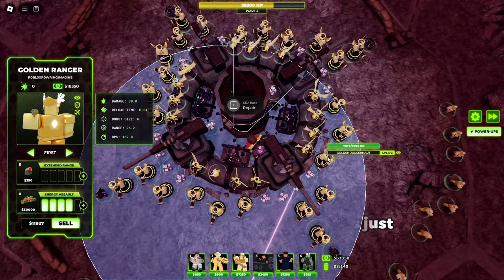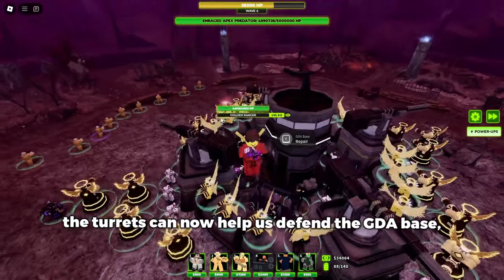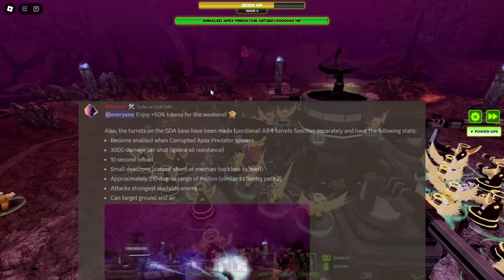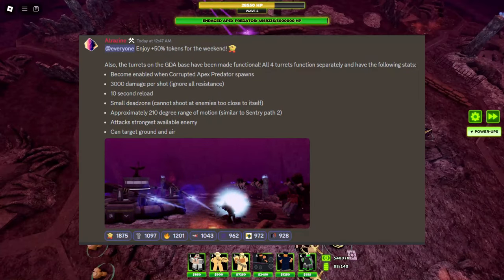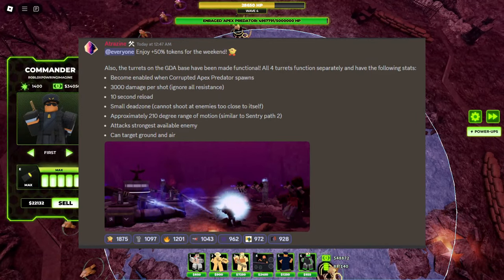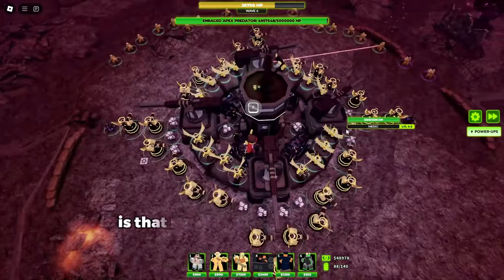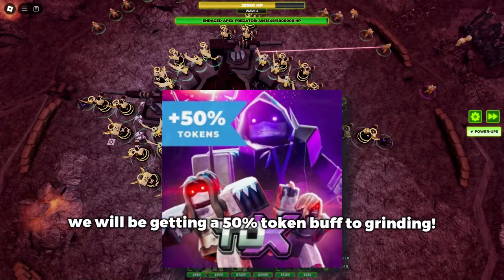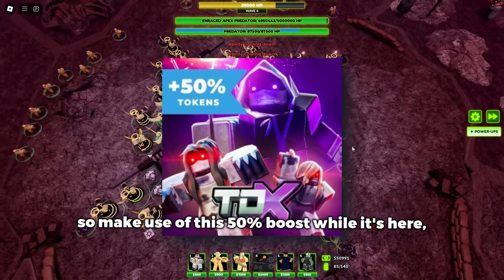TDX Chapter IV Was Just UPDATED w/ New Turrets! (and 1.5X Tokens!) | Roblox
Tower Defense X just updated their Chapter IV in the Halloween event, and now the turrets on the GDA base do something! Awesome! Grind the new 50% tokens weekends while you can as well!

Music Used
@aaronprevails - TRAITOR